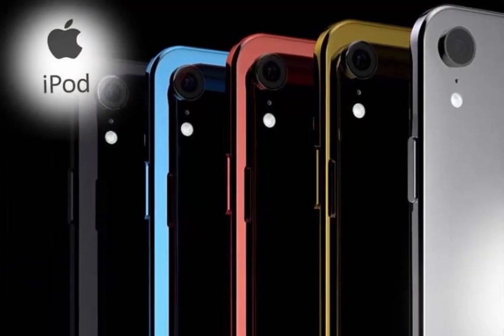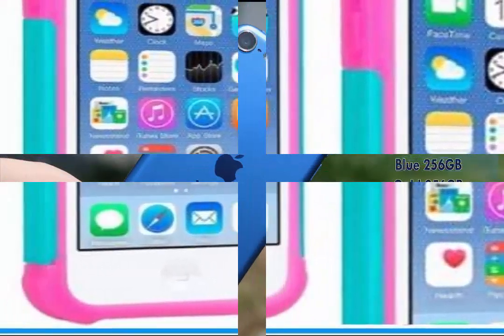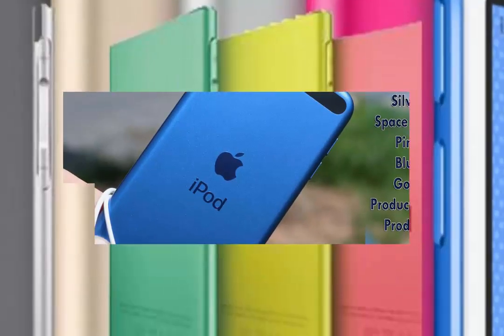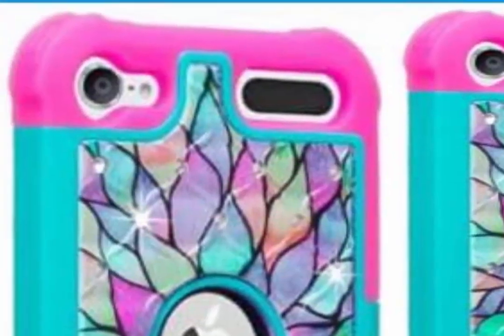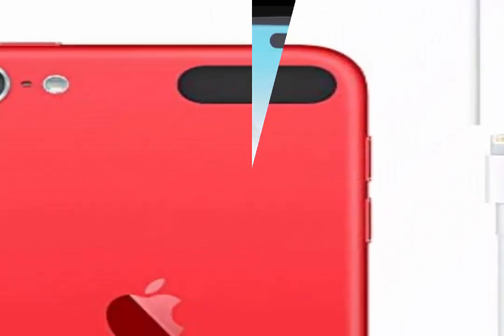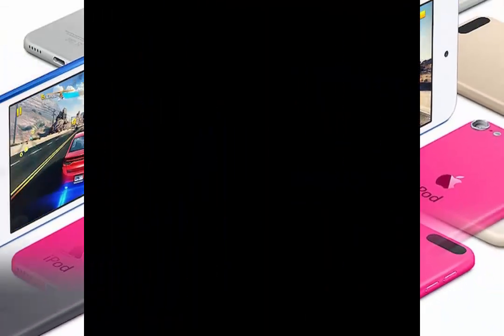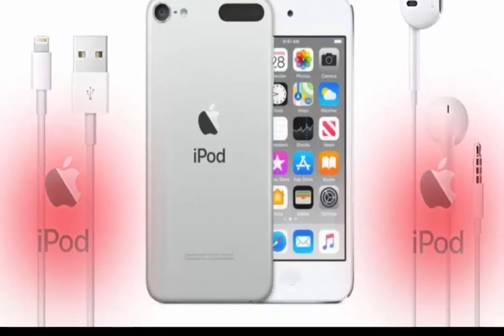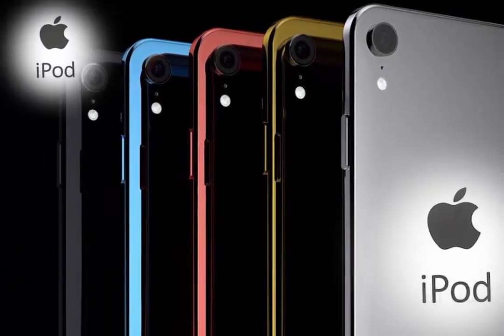In some configurations, the discontinued iPod touch sells out - iPod touch - ipod touch 2021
Discontinued iPod touch sells out in some configurations - ipod touch 2021